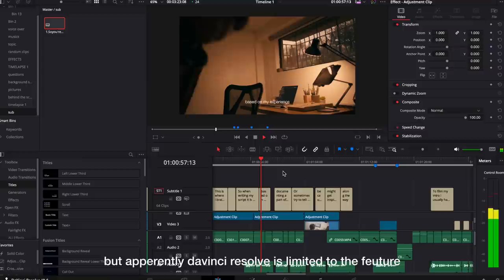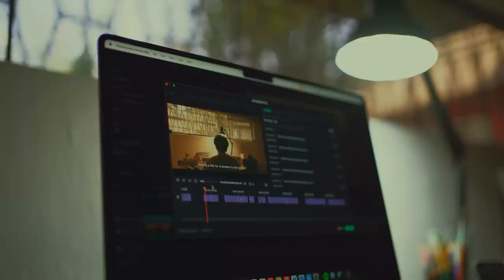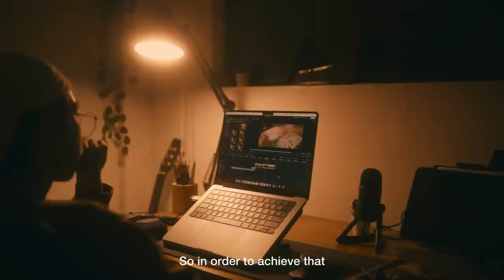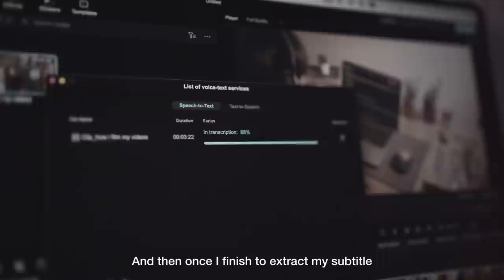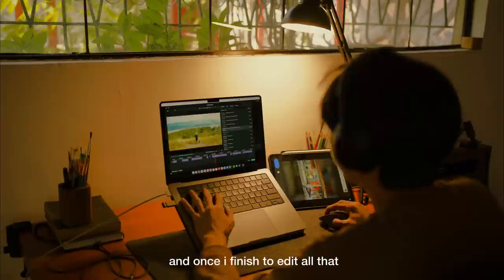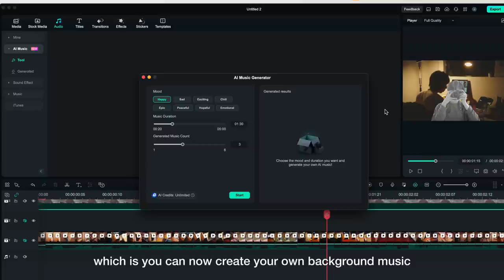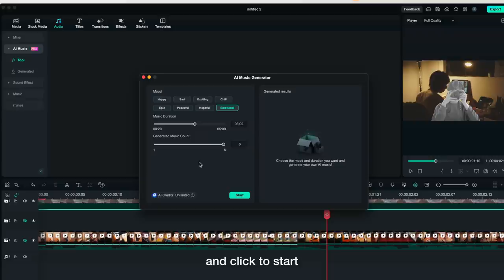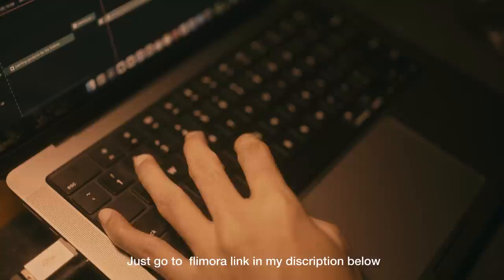How I Film my videos ( face reveal )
GIVE IT A TRY THE FILMORA ITS AMAZING ⭐️🎬

   I try to be creative on this video which took me 9 days to finally finish just to edit  ,but to be honest I really enjoy making this especially on thunderstorm scene, IT WAS SO EPIC !!! which I really base it on November 1 , .There is no limits with filmmaking you just need to be creative with view angles and with the lightings and of course tell a story behind it , that's all

I hope you learn in this video "GOOD LUCK " on your journey on filming you got this !

HAPPY HALLOWEEN 🎃

"a big thanks to filmora for the sponsor of this video "

Moleskine Art Sketchbook
Faber-Castell 9000 Graphite Sketch
Parblo drawing table stand
Drawing easel stand
Sketchpad Strathmore
Arrtx Drawing Pencils 14 Pack
Faber-Castell LARGE Eraser Dust Free
Staedtler Mars Lumograph Black
Faber-Castell kneaded eraser
Blending Stumps
Pentel Graph Gear 1000 Automatic Drafting Pencil, 0.7mm
HIMI Gouache Paint Set, 24 Colors
HIMI Gouache Paint Brushes Set 5 Pcs
Hydro Flask Stainless Steel Wide Mouth Water Bottle
“ WHATS ON MY DESK “
My Desk Lamp
My chair SIHOO M57
Artists Wooden Manikin Mannequin
Artificial Succulents Set of 3 Mini
Artificial Monstera Plant
Artificial Ivy Leaf Plants Vine
FEJKA Artificial Potted
“ GEAR I USED “
Sony FE 35mm F1.8
Sony a7 III
Tiffen 55mm Black Pro Mist 1/8Camera Lens Filter
Rode VideoMic GO II
K&F Concept 63" Carbon Fiber Camera Tripods
Cleaning kit for my camera
“ I USED FOR MY EDIT “
Sony WH-1000XM5
Logitech MX Master 3S
Apple 2021 MacBook Pro 14 inch
ACEFAST T8 Wireless Earphones
Shure MV7 USB Microphone

This are my recommendation for the past 2 years of being YouTuber . This really a big help to me to keep this channel going .  You are not obligated to do so, but it does help fund these videos in hopes of bringing value to you!

Editing software : davinci resolve , Filmora 13
Editing laptop : MacBook Pro